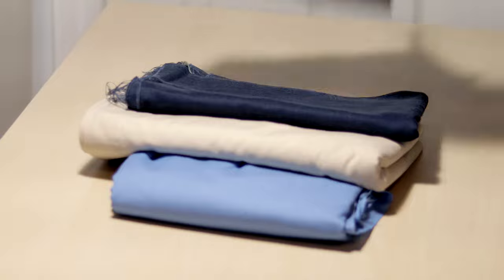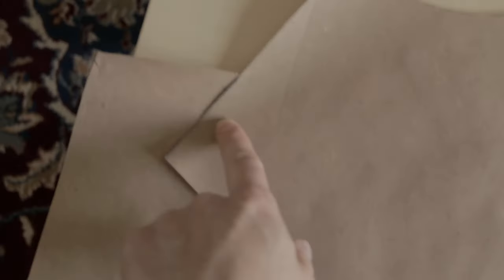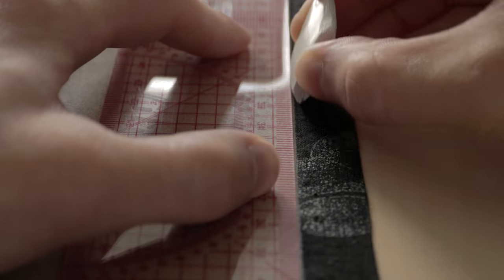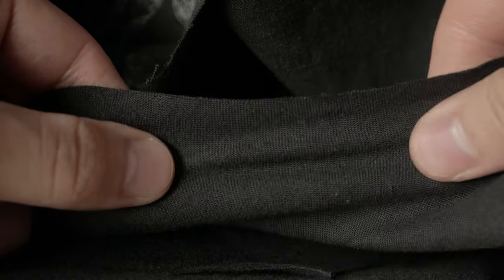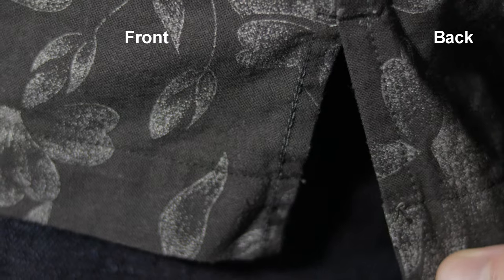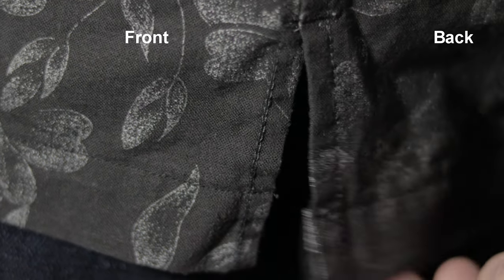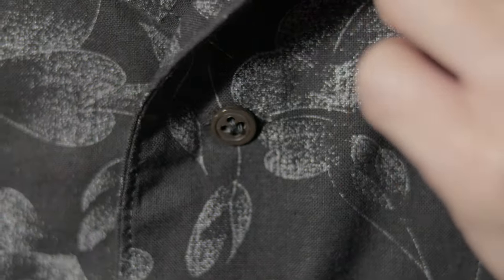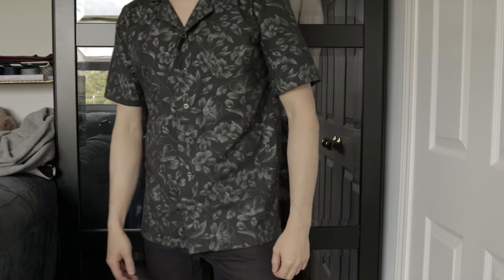Making a Floral Shirt from Vintage (grandmother's) Fabric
I made a shirt from fabric passed down from my grandmother!

Talking a bit about why I started making clothes and the details I care about.

The shirt has a Cuban/Camp Collar (I've also seen it called a "Lapel Shirt")